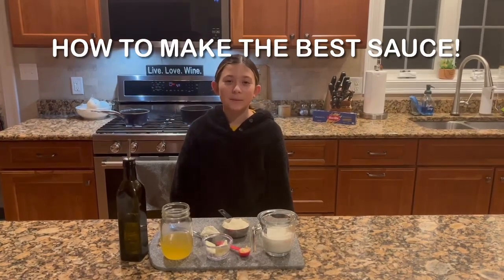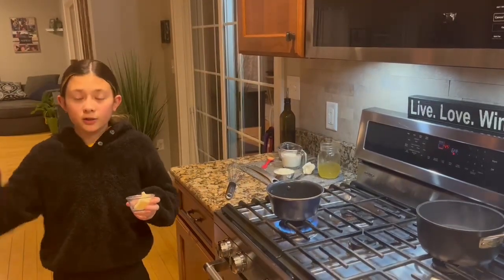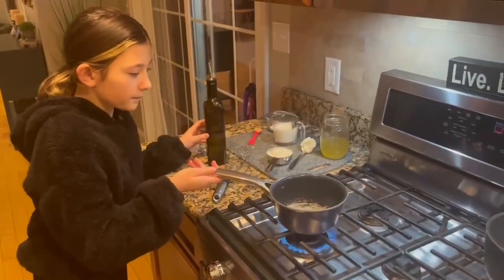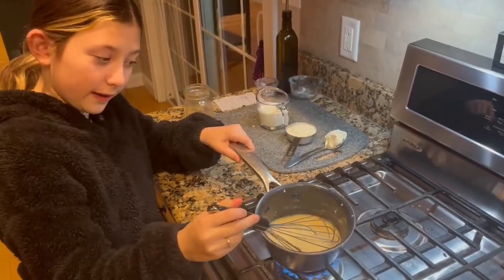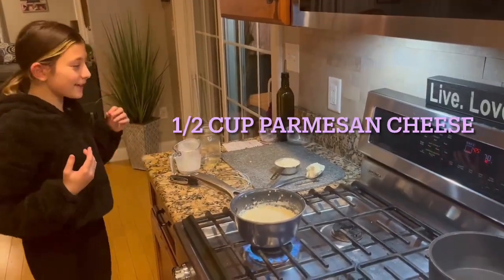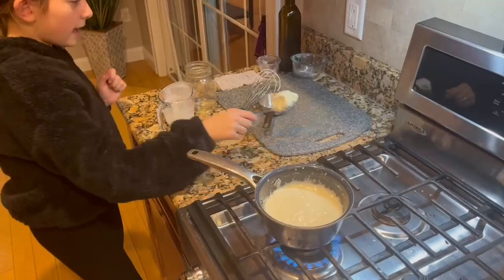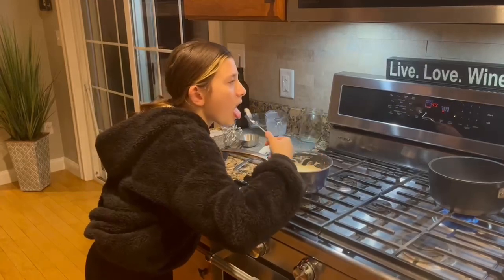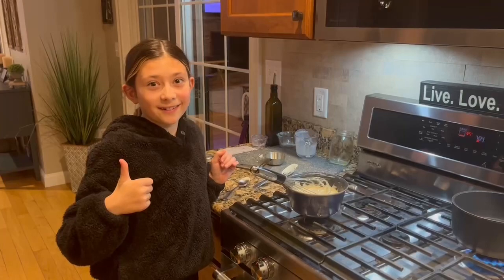How to make the BEST sauce!😋😋🍝🍜